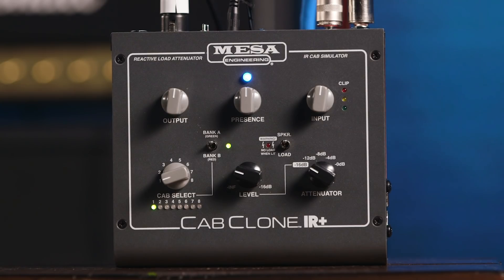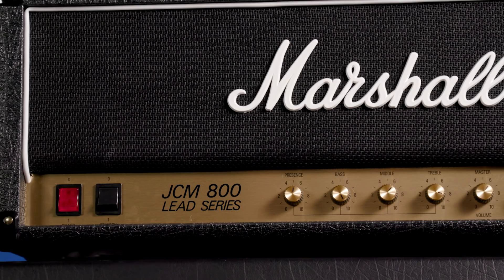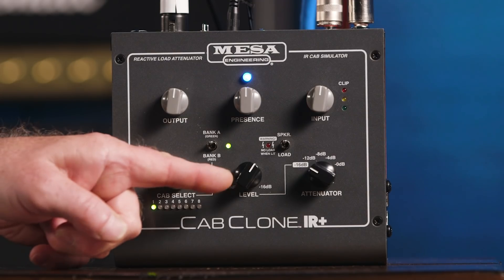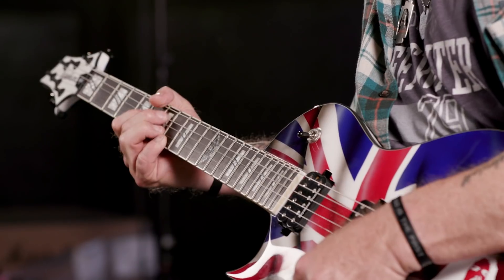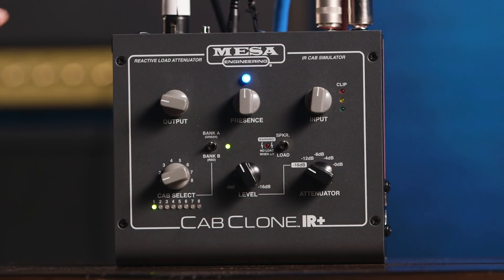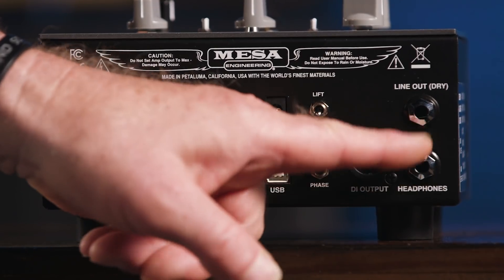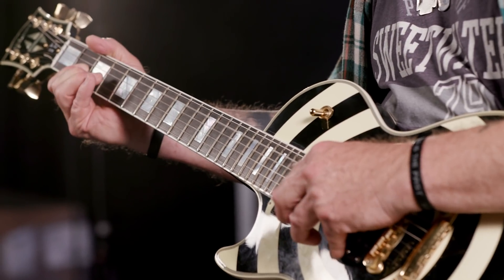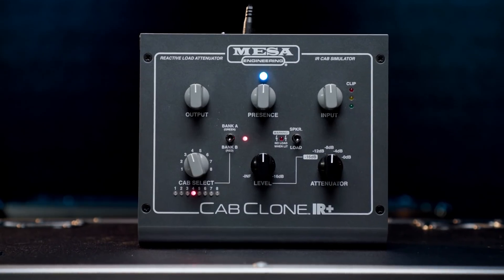Mesa/Boogie CabClone IR+ Reactive Load Attenuator & IR Cab Simulator Demo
If you're wondering what video gear we use, check it out

Featuring four Mesa/Boogie cab presets in 16 miking configurations, and the ability to upload third-party IRs, the Cab Clone IR+ gives you access to limitless cab combinations for unprecedented tone-crafting. Take it onstage to dial up cranked amp tones at venue-appropriate volumes. Use it in the studio to get perfect sounding guitar recordings effortlessly. Or, plug in a set of headphones for silent practice sessions that sound like an amp!

After you watch, check out Sweetwater.com today for all your music instrument and pro audio needs!